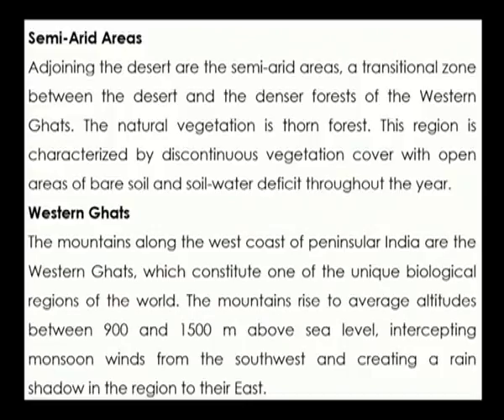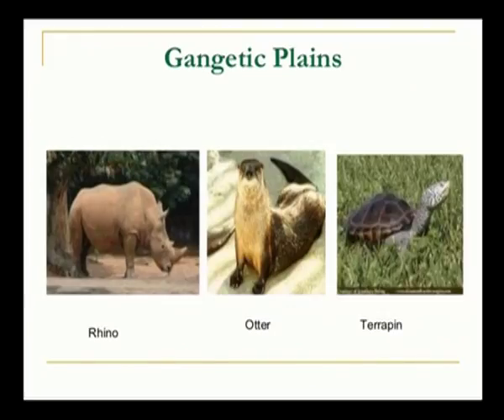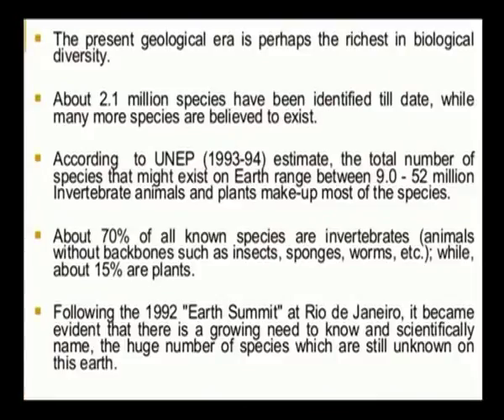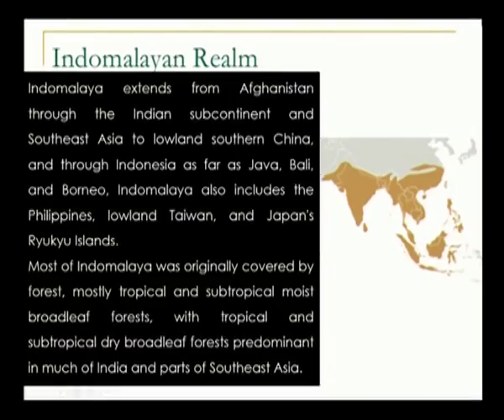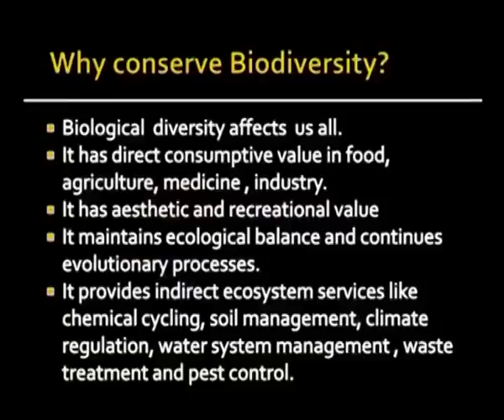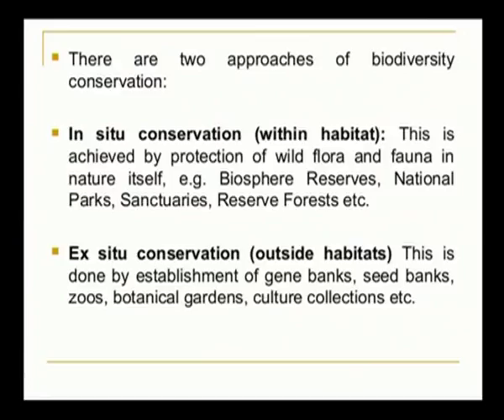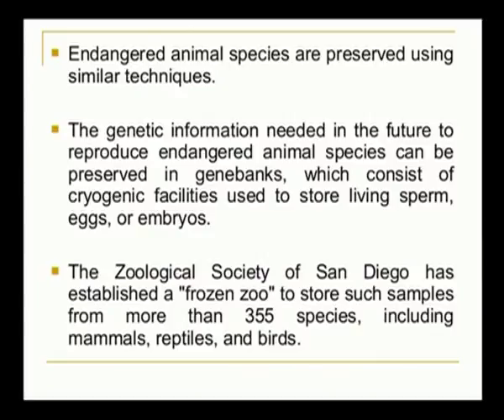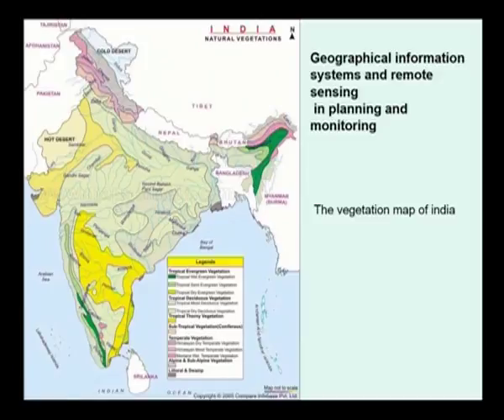Environment, Ecosystem and Bio-Diversity-Part 5 (CH-10)